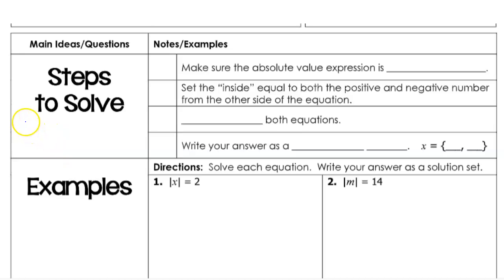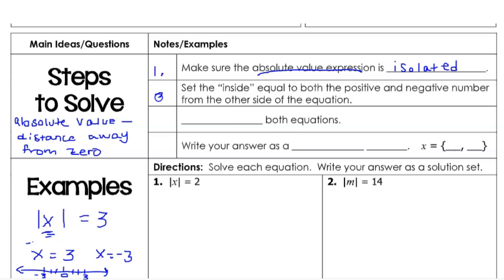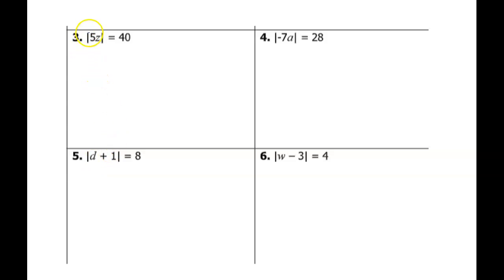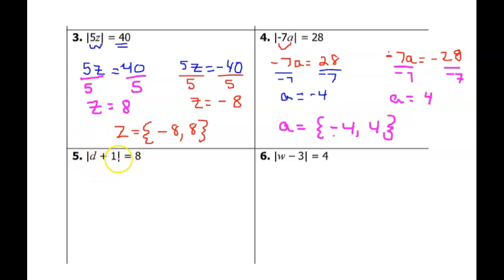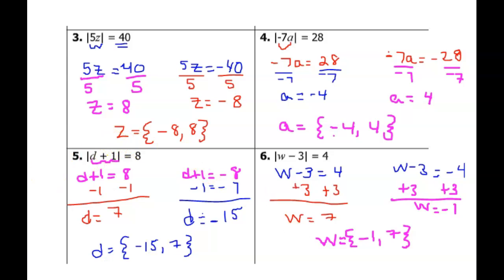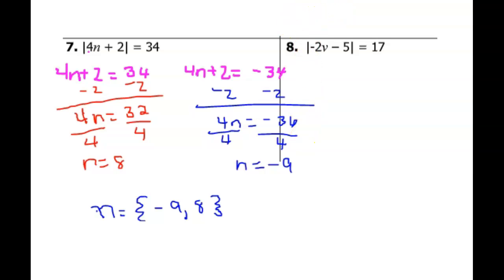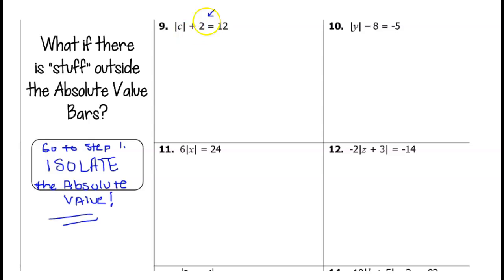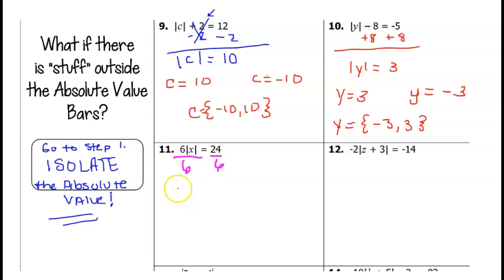Recording 131Solving Absolute Value Equations Part 1